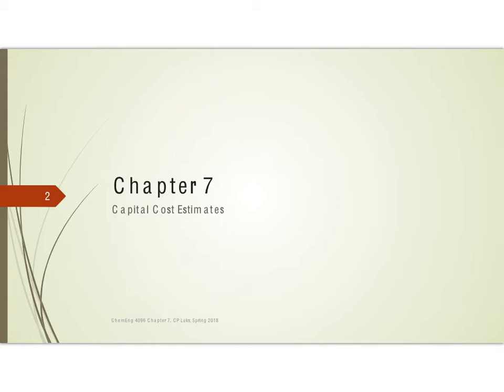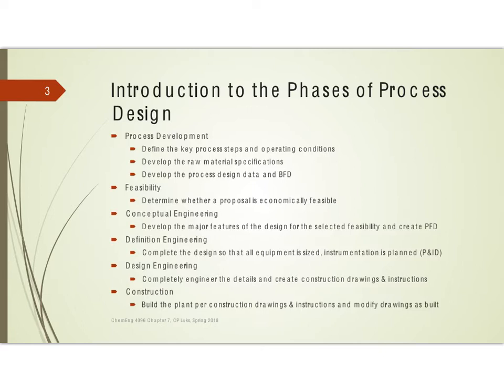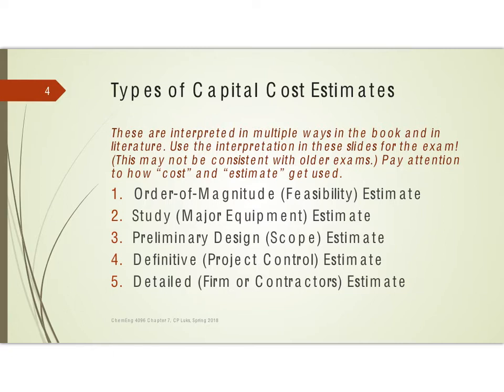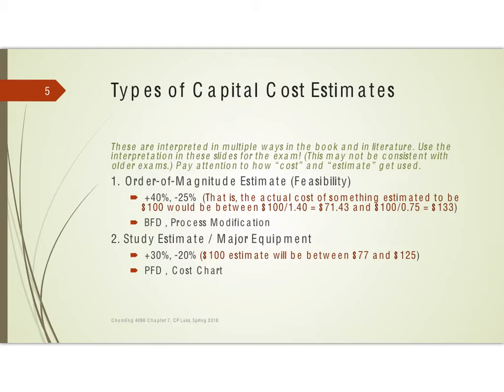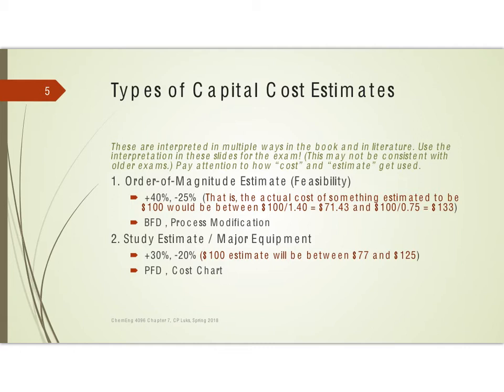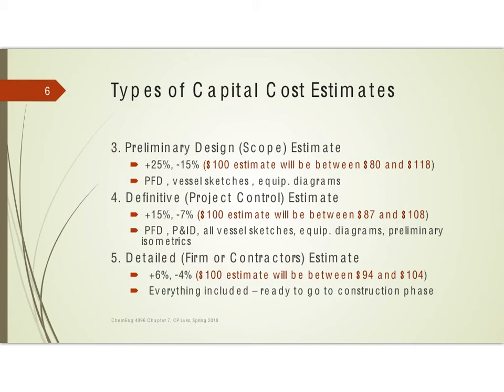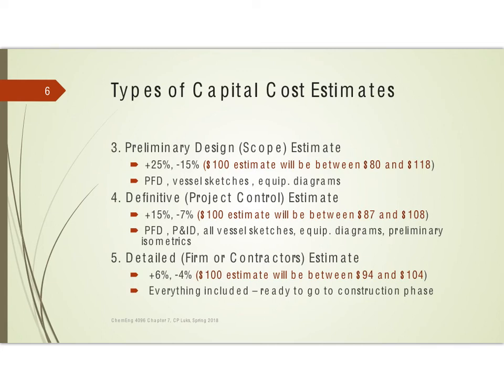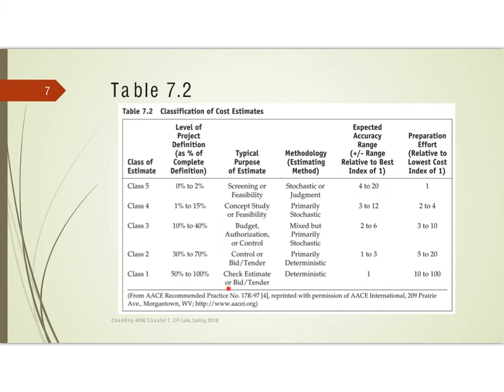07a Types of Cost Estimates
ChE Cost Estimates based on Turton, et al’s design textbook. This project was created with Explain Everything™ Interactive Whiteboard for iPad.